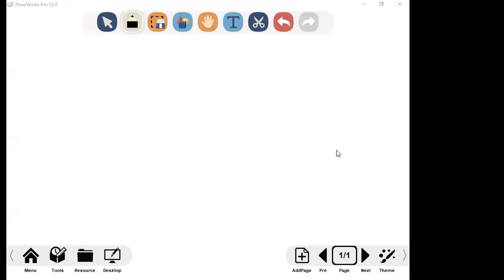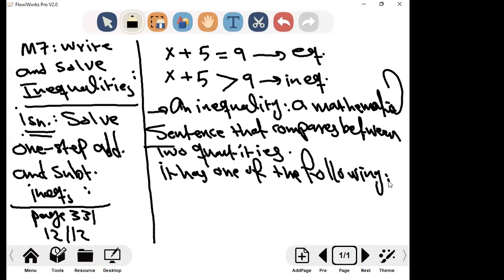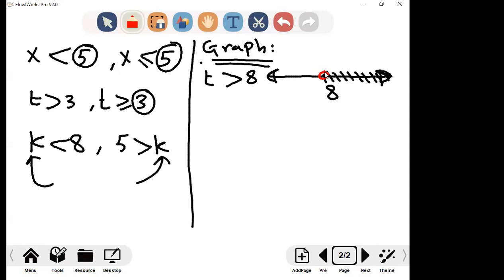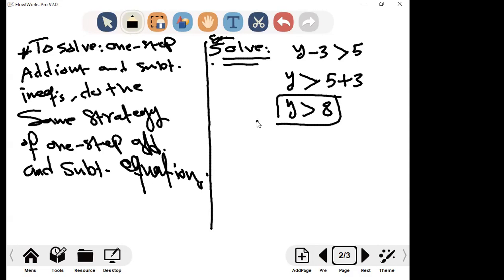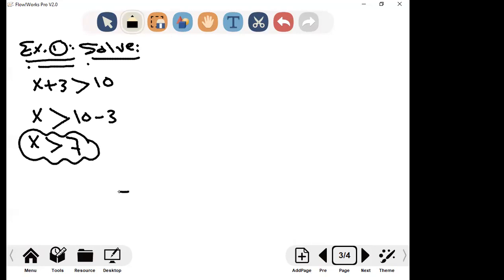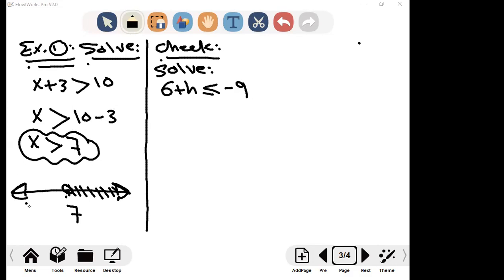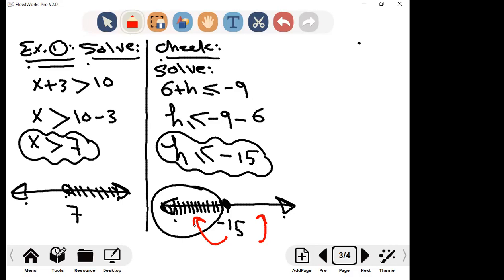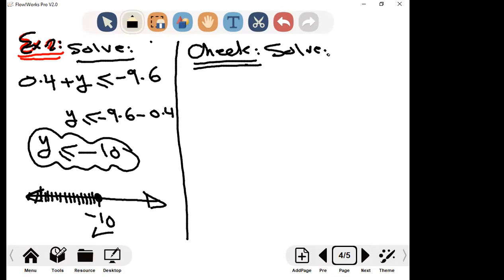solve one-step addition & subtraction inequalities 7b